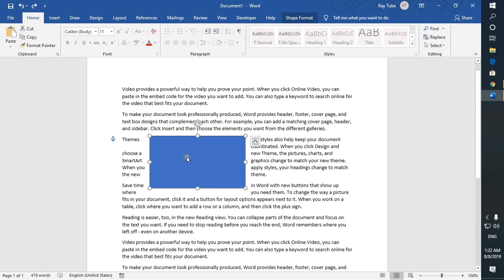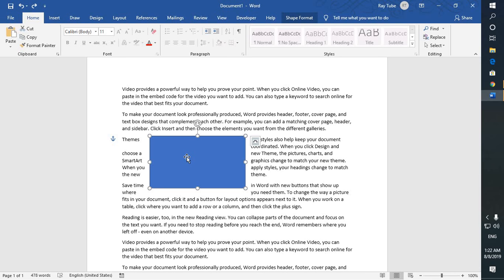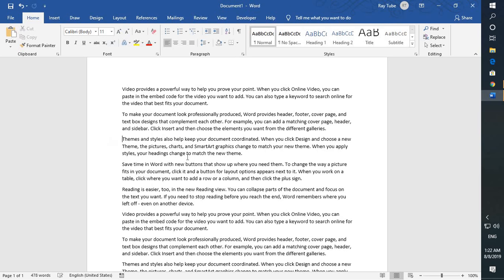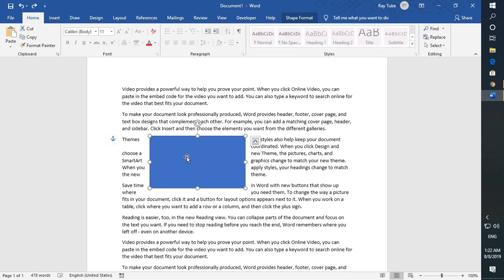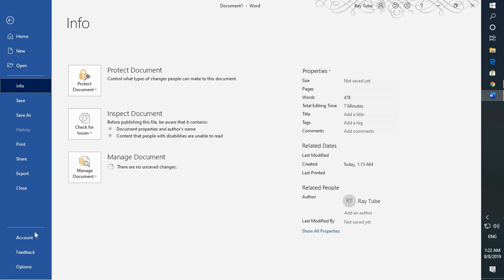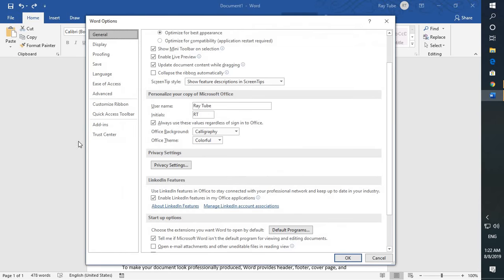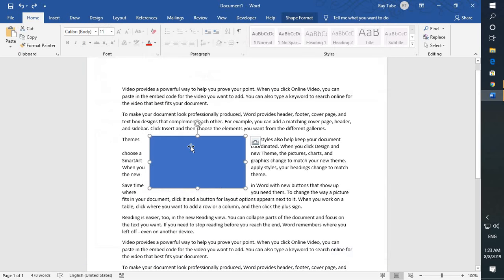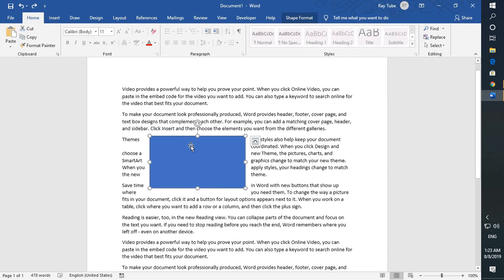HOW TO REMOVE ANCHOR SYMBOL IN WORD DOCUMENT